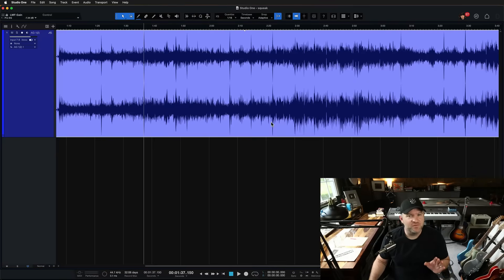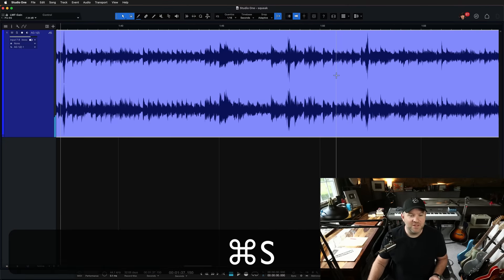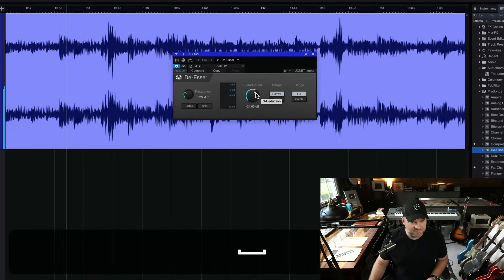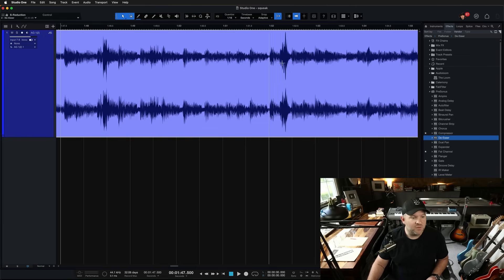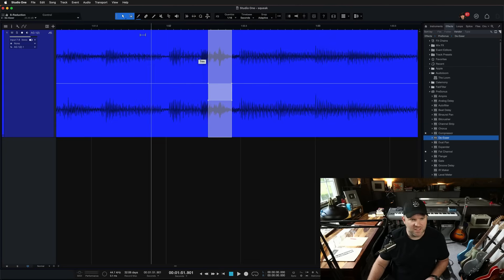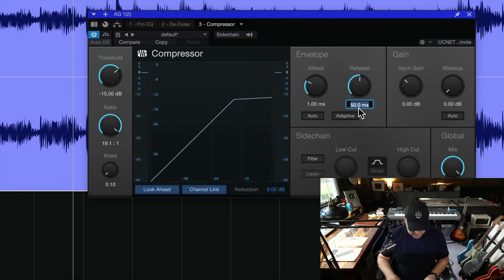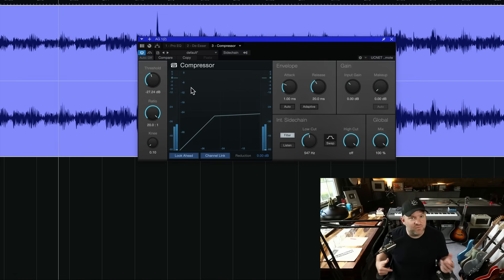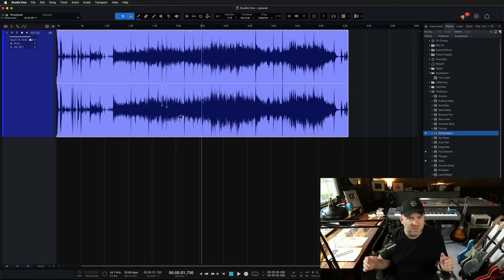How to Get Rid of Guitar Squeaks in Recorded Audio | Presonus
You've recorded a great guitar track, however there are a few noisy squeaks when the fingers rub the strings between chords. Don't trash the files just yet!

In this Studio One Pro tutorial, Joe Gilder demonstrates a few simple ways to minimize these types of string squeaks using stock tools in the DAW.